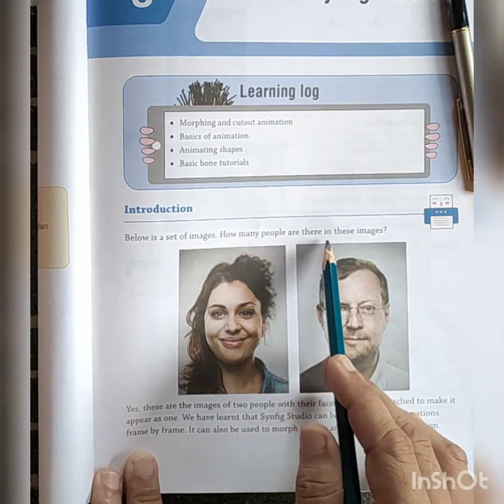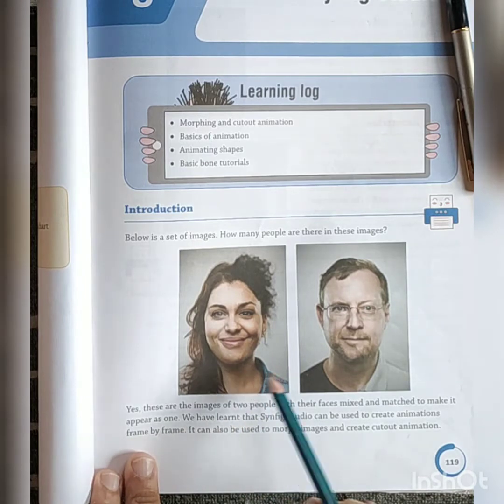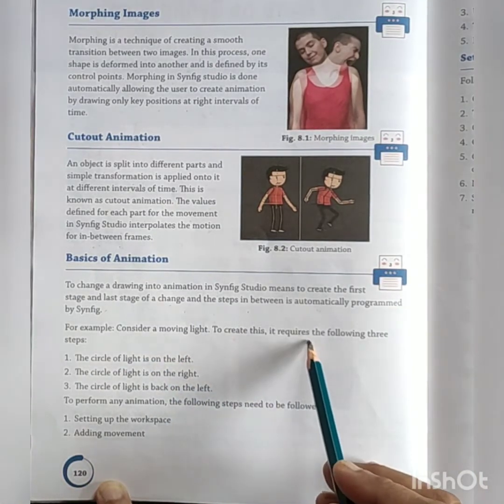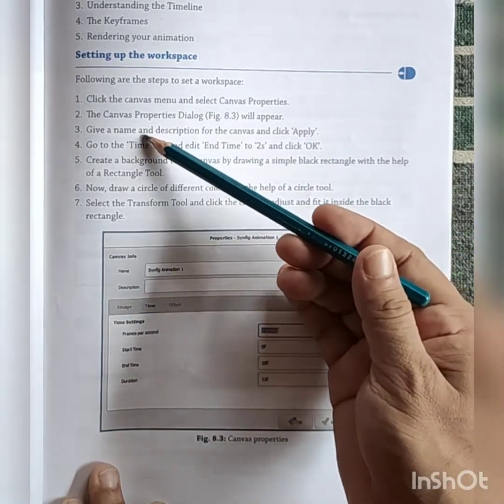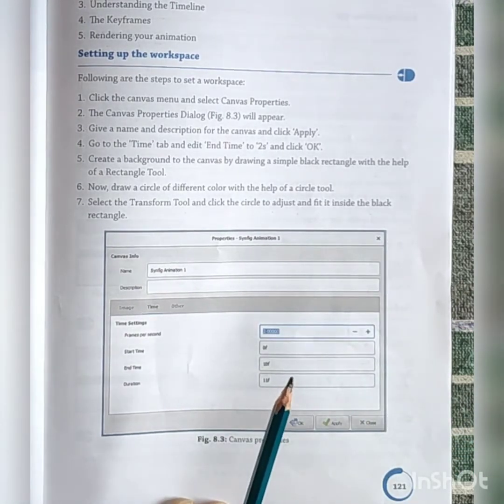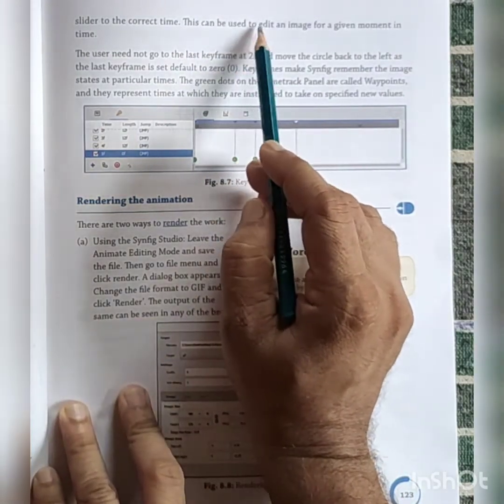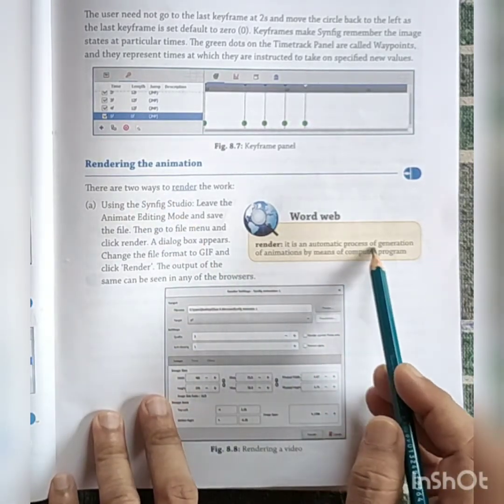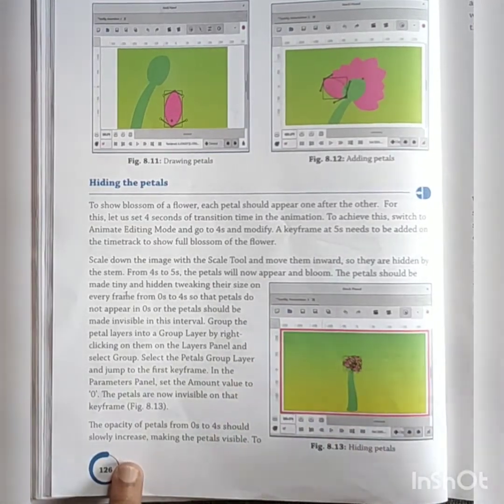ICSE Computer Class- 8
Chapter- 8 (More on Synfig Studio)